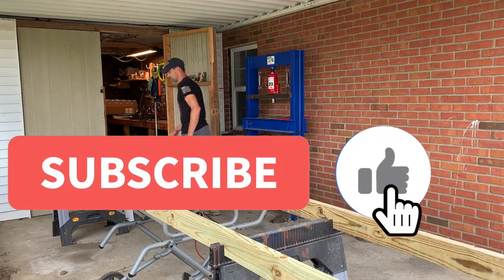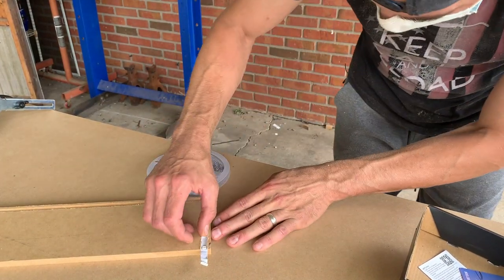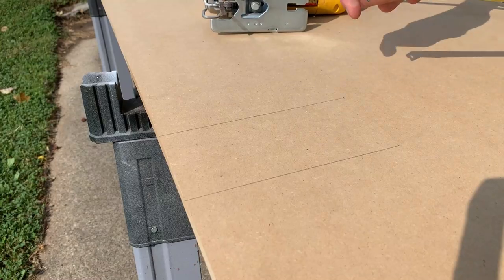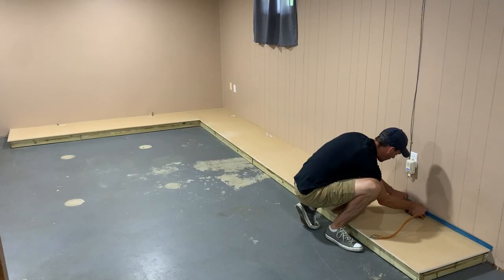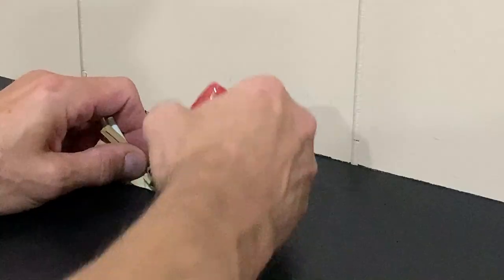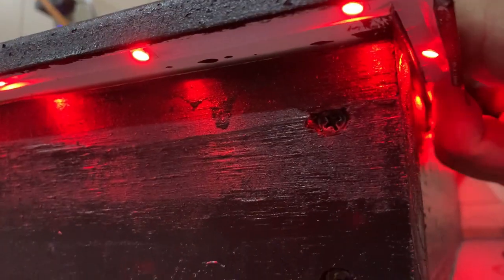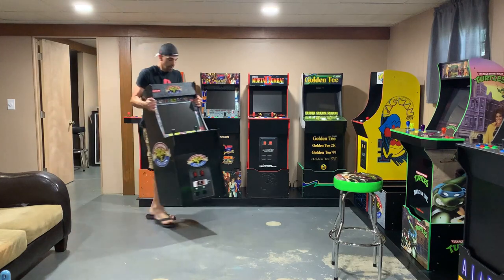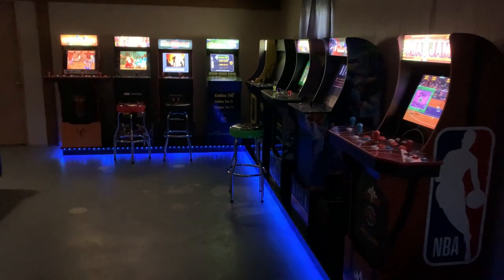Building A Basement Arcade 2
In part 2 of my basement arcade build we finish up the platform and add LED lighting.